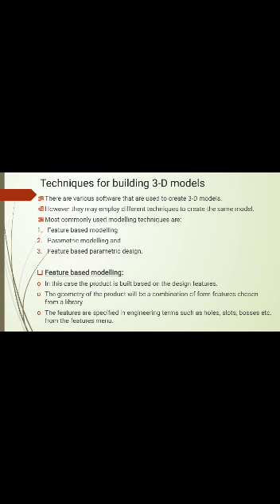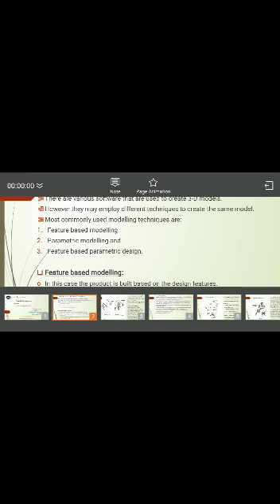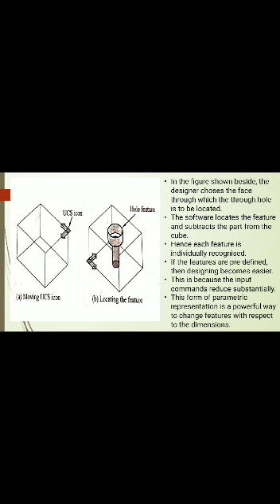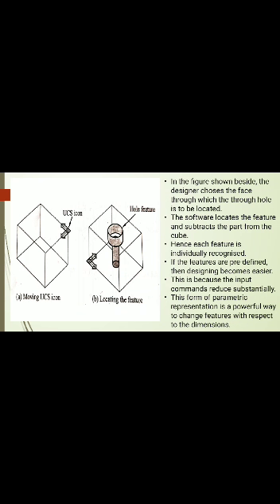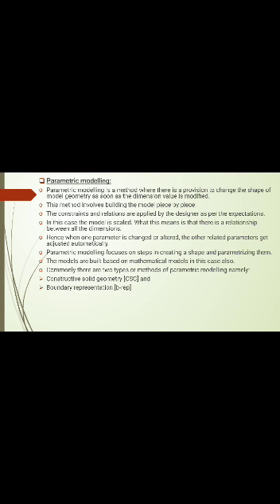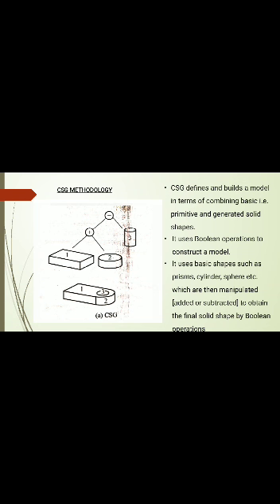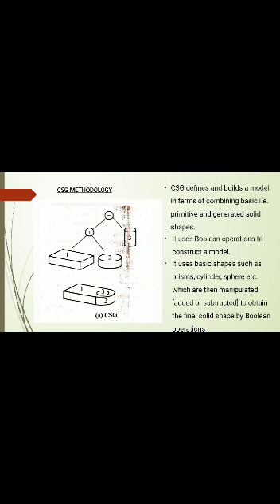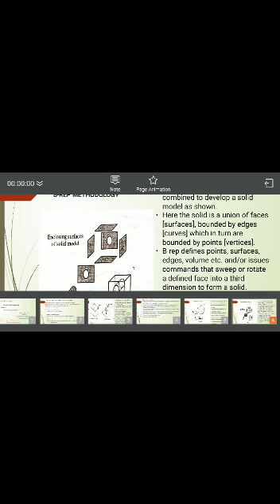JCE ME PLCM 15ME835 MODULE 5.3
PRODUCT BUILDING & STRUCTURES